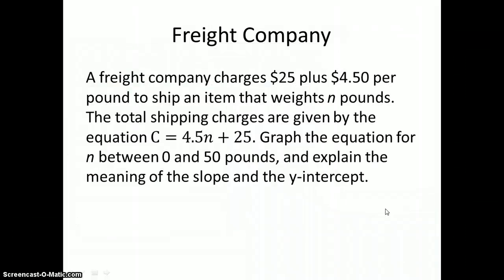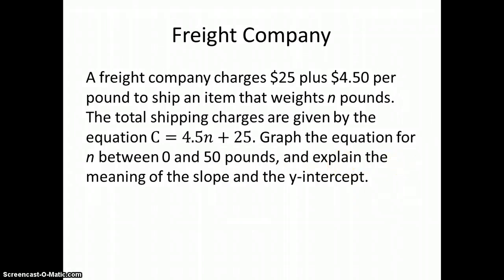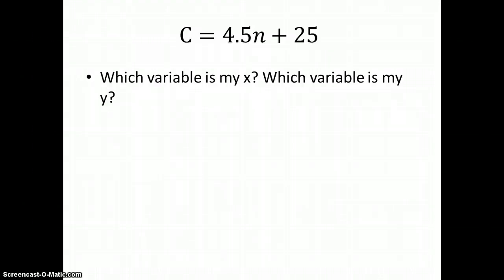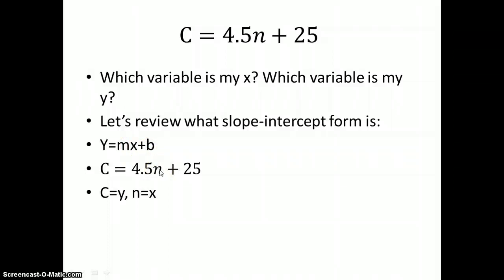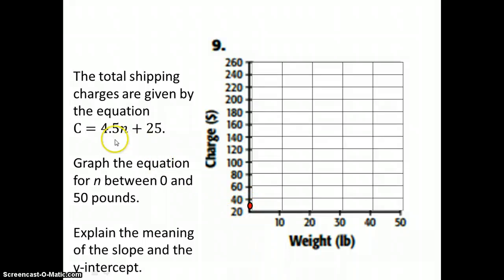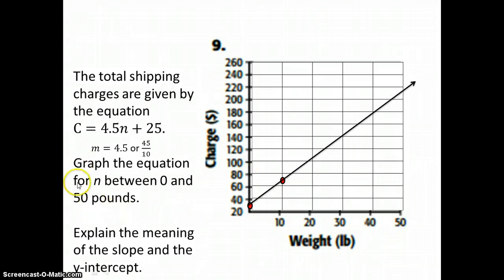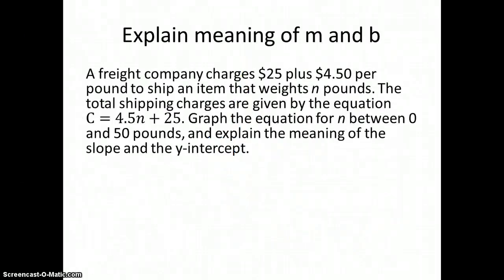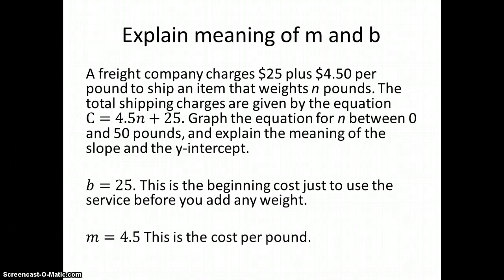Linear Equation Word Problem Explained 2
Math 8- tutorial for graph equation from  word problem